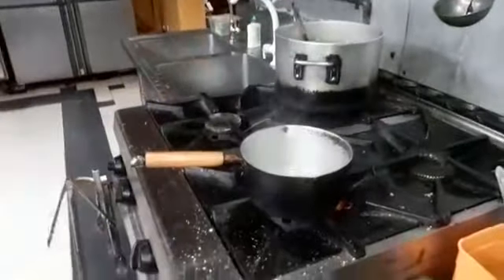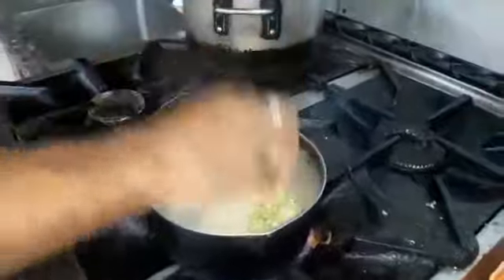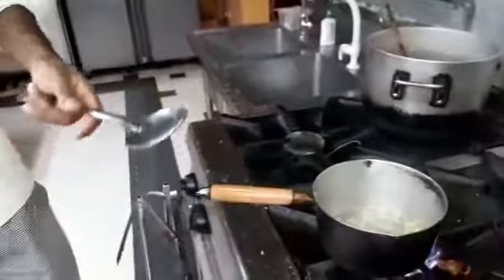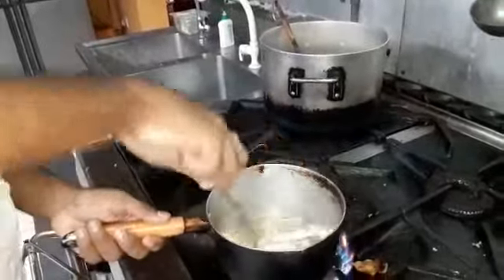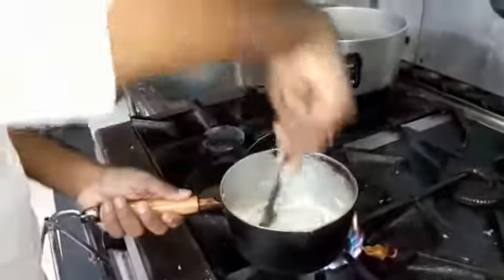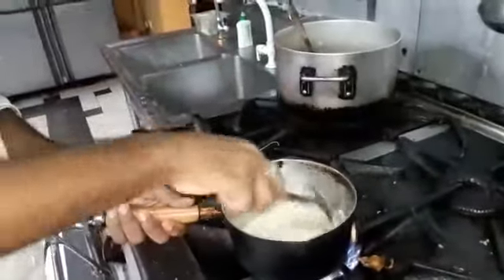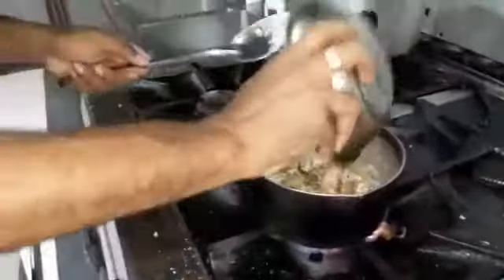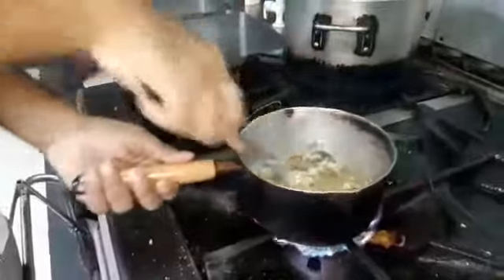SAHAN WISHMIKA ABEYSEKARA ABESEKARA WANNAKUARACHCHILAGE DON - JC8704 – CHEF (part 5)